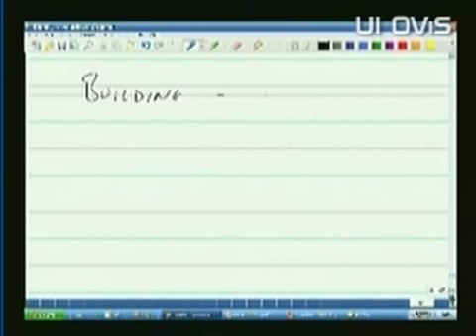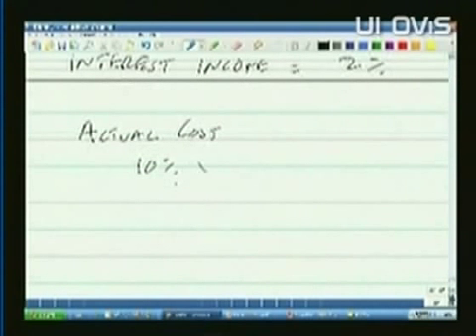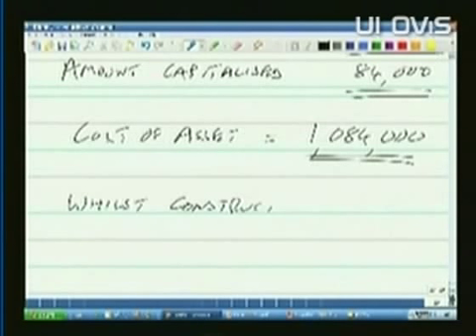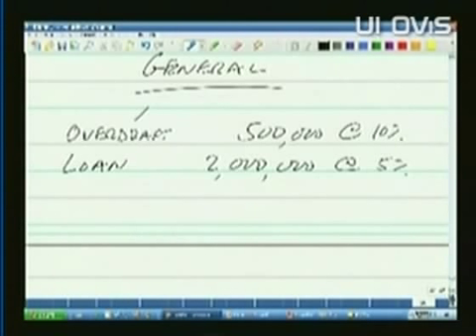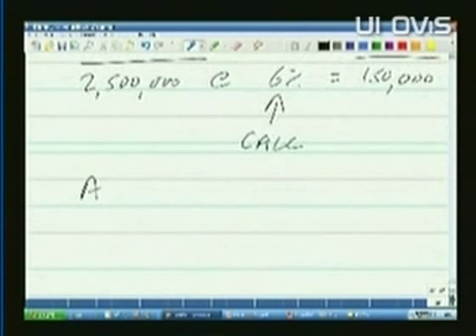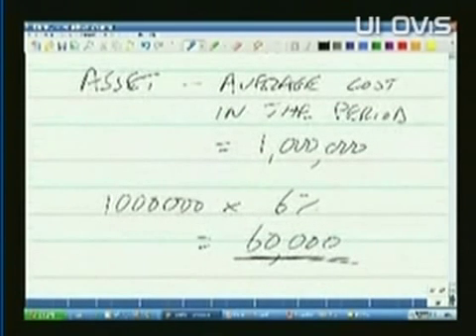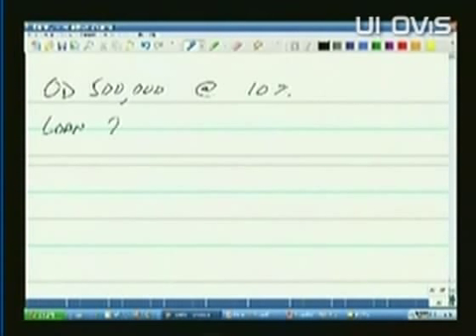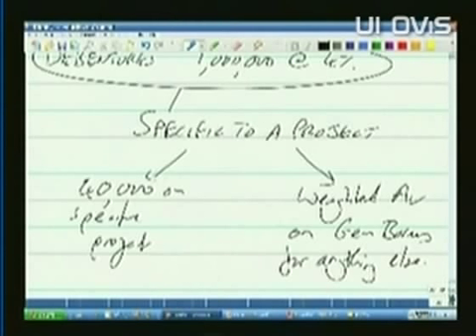3 Juni 2008 part 08